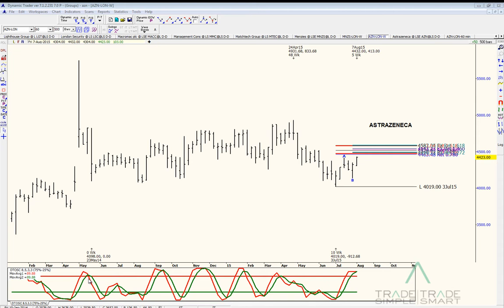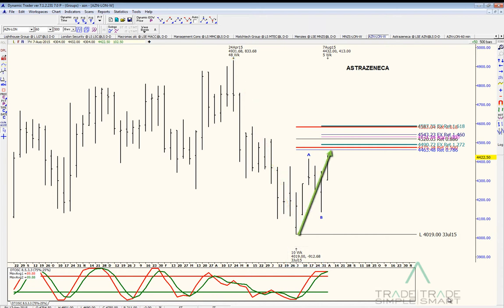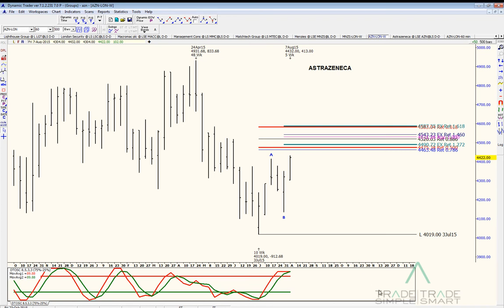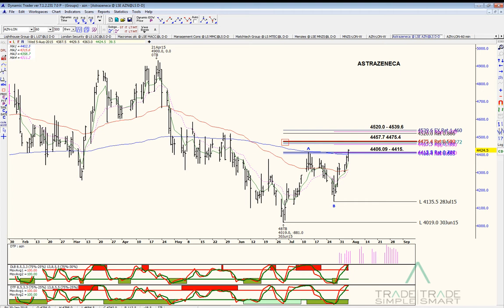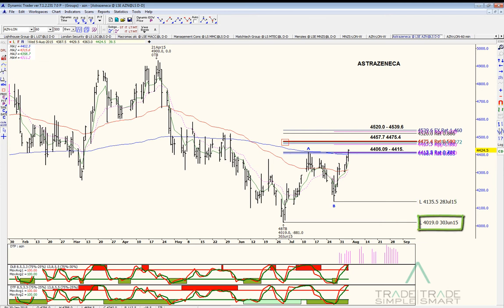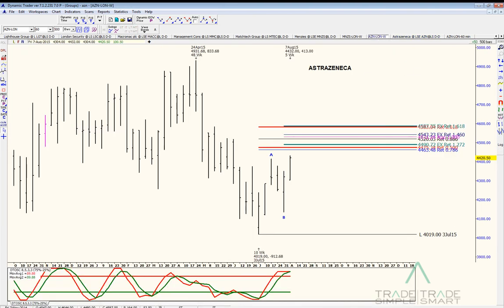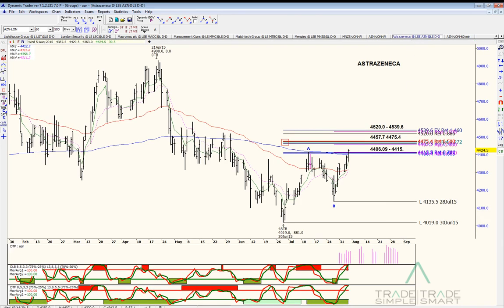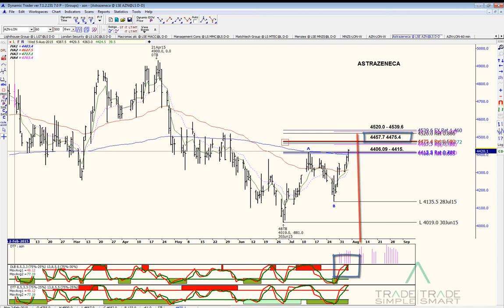Fibonacci and Harmonic Pattern Trading - Astrazeneca (LON: AZN) Stock Review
In this example, we review Astrazeneca 06.08.15

Bearish Outlook for Astrazeneca!

Fibonacci and harmonic trading techniques have unparalleled predictive qualities in the world of technical analysis.
Trade Simple Trade Smarts, Daily Market Review and Trade Alert Service, will identify and analyse on your behalf, high probability low risk trades in the world’s major INDICES, FOREX and STOCK MARKETS, well in advance of other market participants and traders.